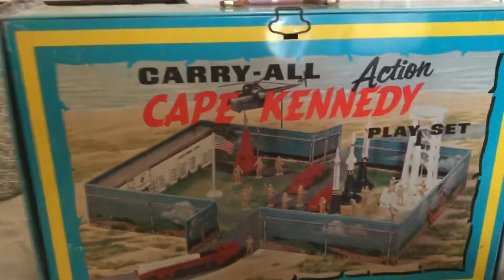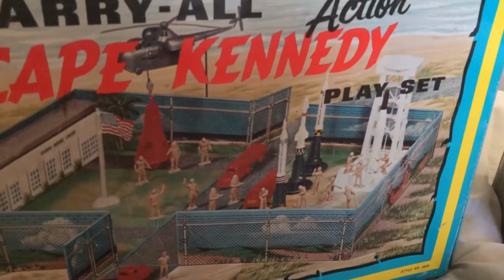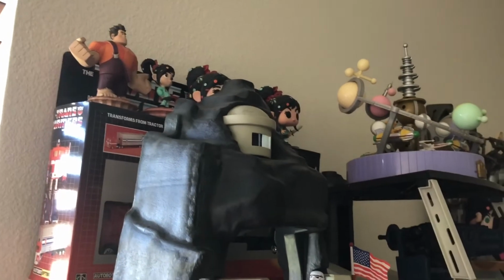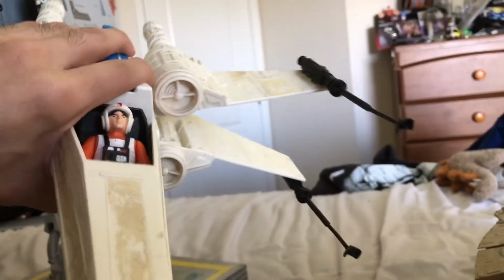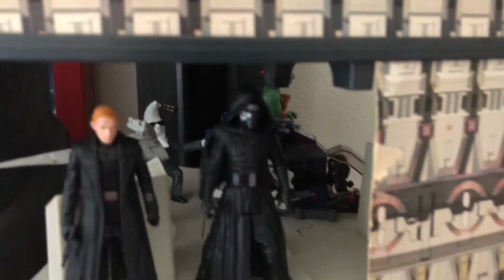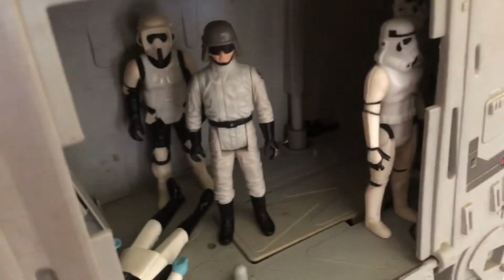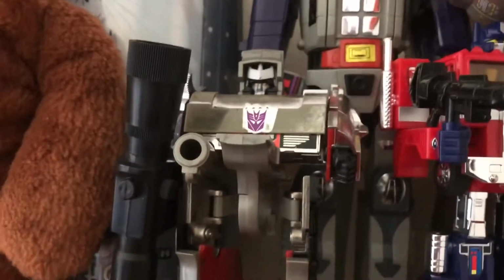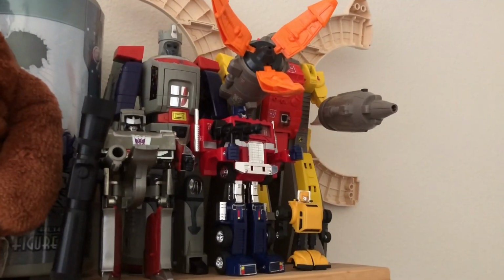Popular Christmas toys thru the years pt 1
YouTube wouldn’t let me upload the whole thing at once. Here I talk about popular Christmas toys that I happen to own in my toy collection

I made a mistake in the video saying the stunticons formed into bruticus. They turn into Menasor, not bruticus. That’s what happens when I do things unscripted, I mess things up